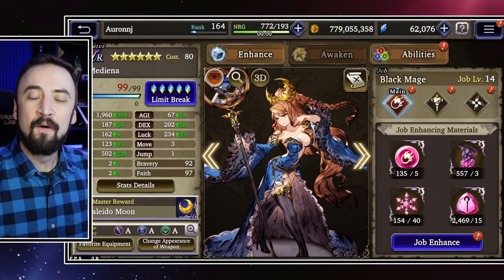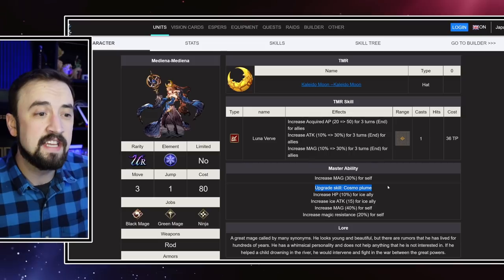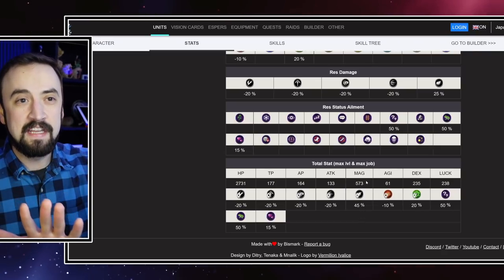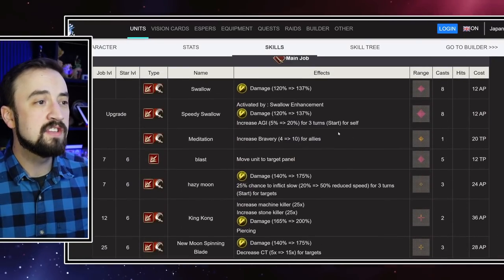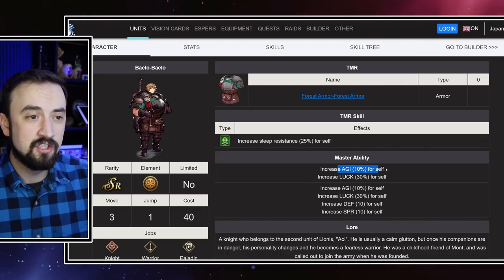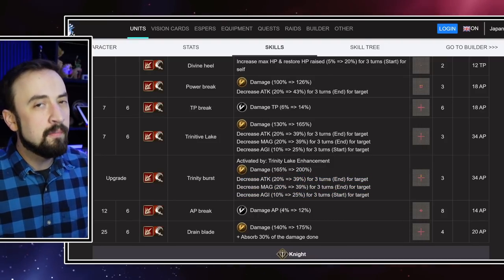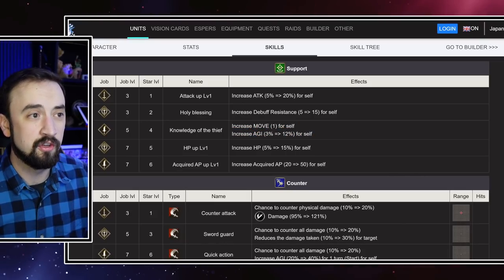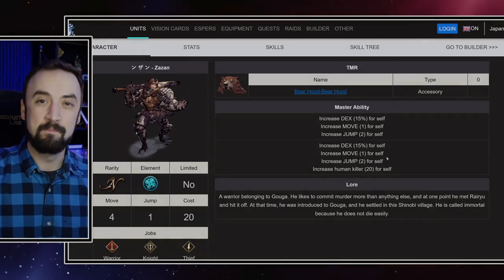BAELO & Normal ZAZ Becoming Limited Chanps? Mediena and Sire Owe Viable?? Maybe (FFBE WoTV)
A fresh batch of master ability 2's hitting global this Wednesday, check out this preview of what buffs they bring and what skills they could provide to your squad this coming week!